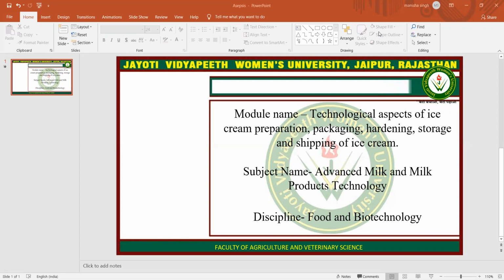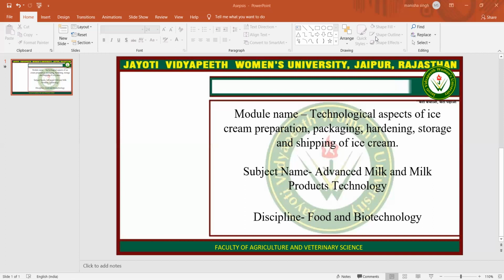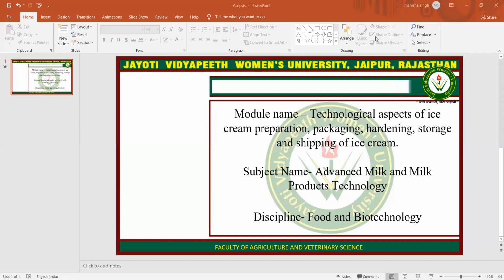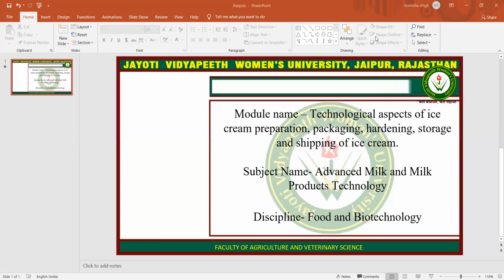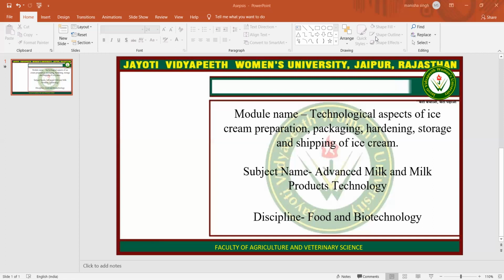Technological aspects of ice cream preparation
Jayoti Vidyapeeth Women's University-Technological aspects of ice cream preparation
Assistant Professor
Faculty of Agriculture and Veterinary Sciences
Course Name: Advanced Milk and Milk Products Technology
Session Name: Technological aspects of ice cream preparation
Class Name: B.Tech FBT XIII Tri